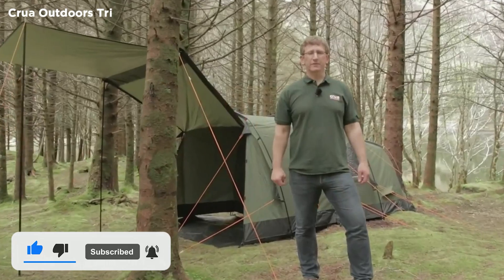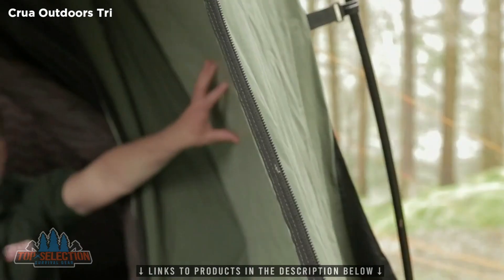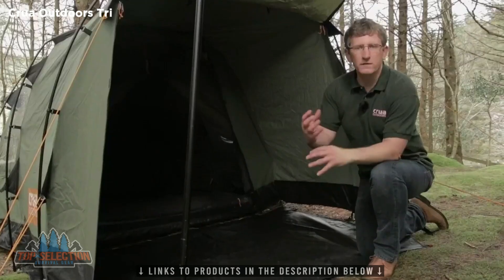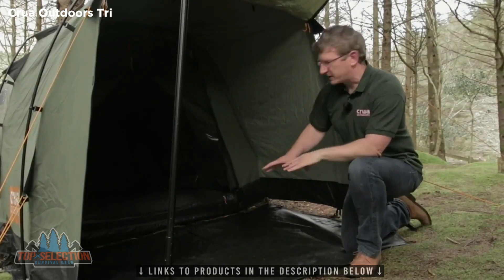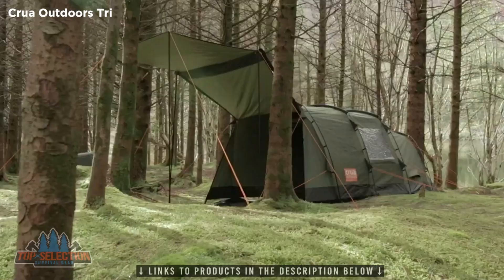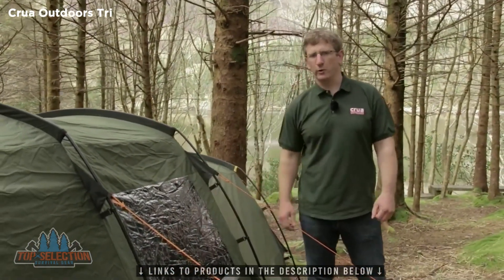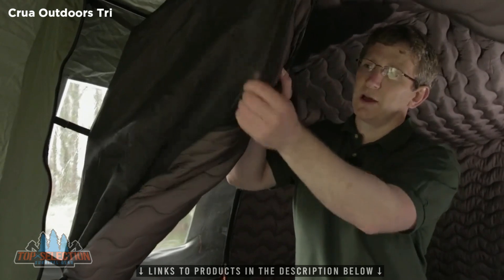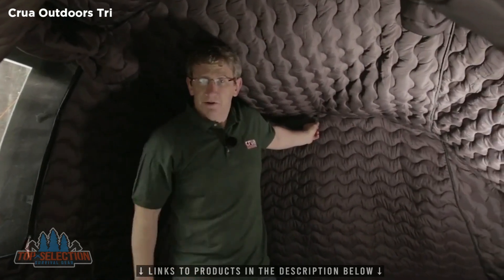The BEST 3-Person Backpacking Tent for Camping in 2023 │ Best Camping Gear 2023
CHECK THIS OUT! You need this amazing tent for you next camping trip with your partner or with your camping buddy. Get this while it lasts,.

- Crua Outdoors Tri